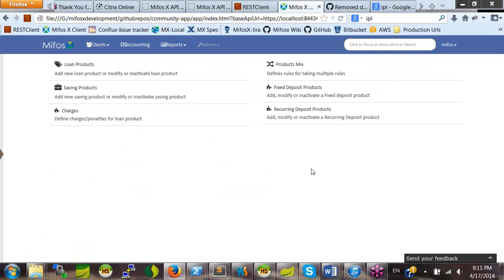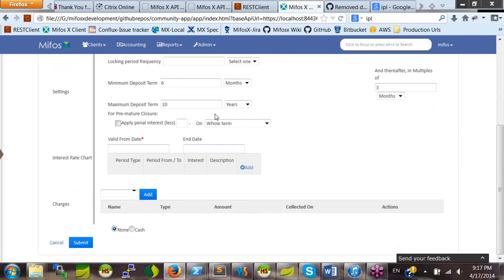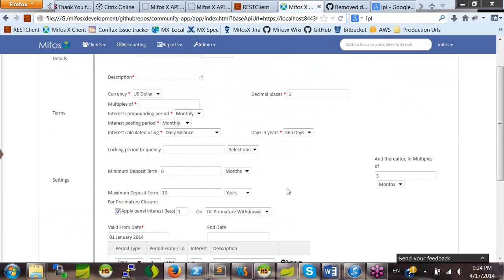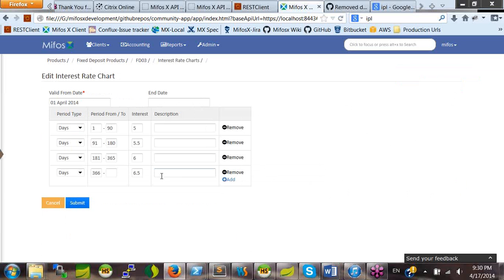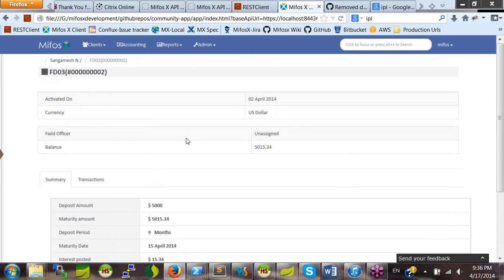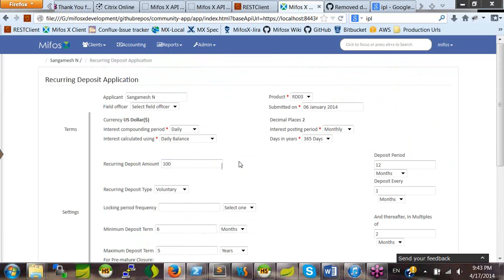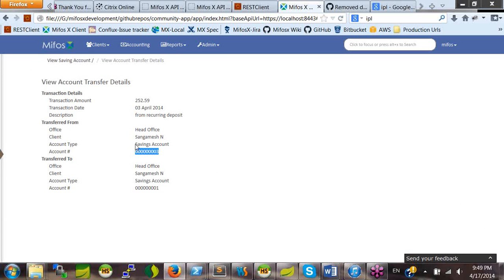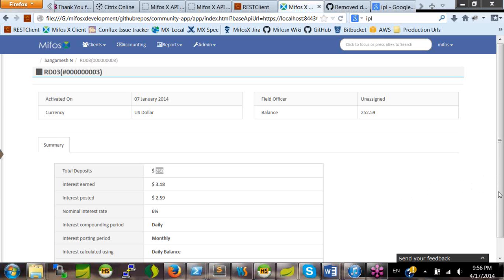Mifos X Showcase - Fixed and Recurring Deposits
Showcase by Ashok Auty of the Fixed and Recurring Deposits functionality in Mifos X as presented during the April 17, 2014 Online User Meetup.

About Mifos X and the Mifos Initiative:
Mifos X is an API-driven open platform for financial inclusion with a suite of simple configurable apps hosted in the cloud, immediately available for deployment worldwide.

Mifos X is led by the Mifos Initiative, a 501(c)3 non-profit that guides the community of financial service providers, technology specialists, financial services experts and open source developers working together to grow the Mifos open source platform for financial inclusion.